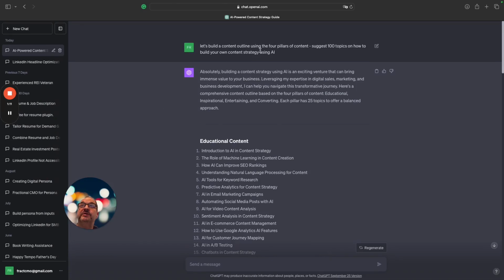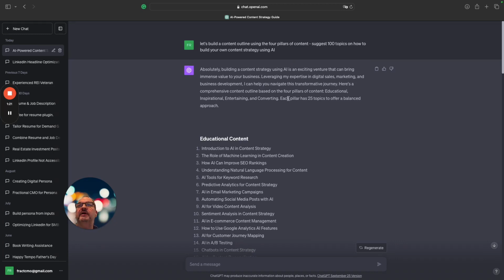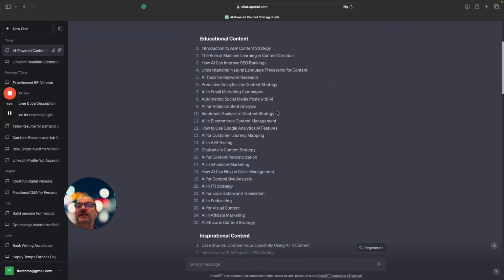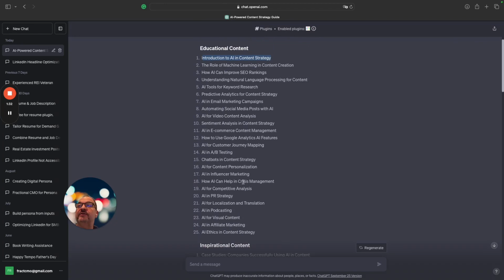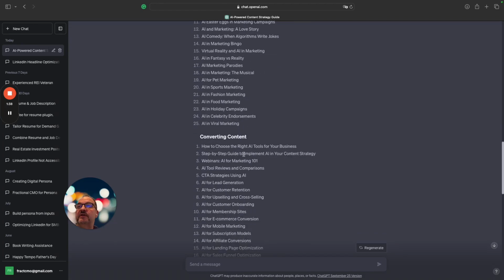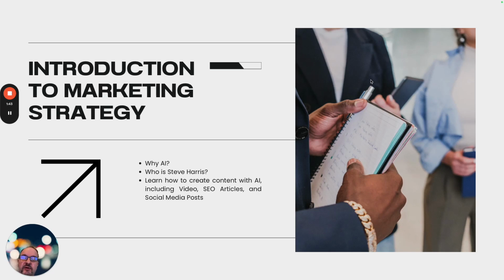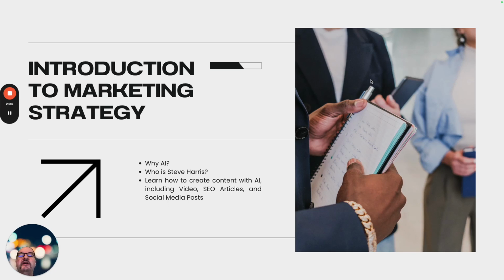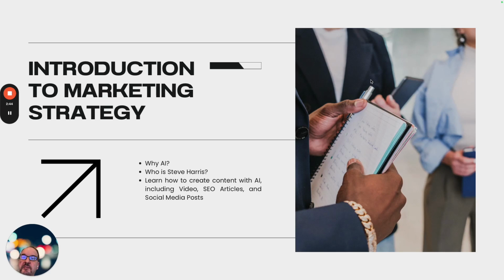Using AI to Build Your Content Strategy